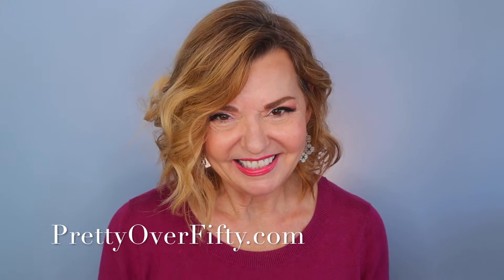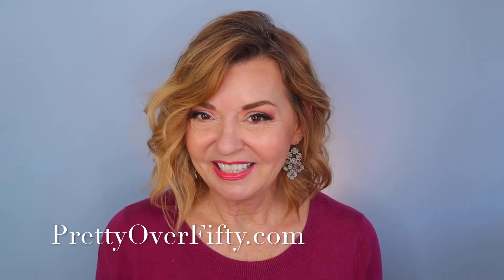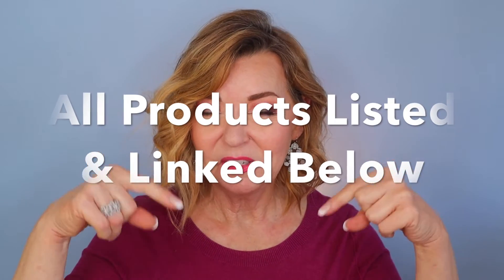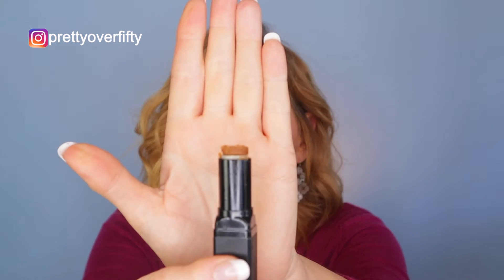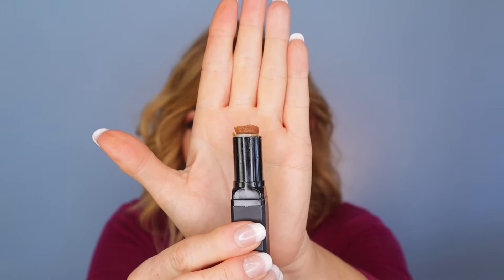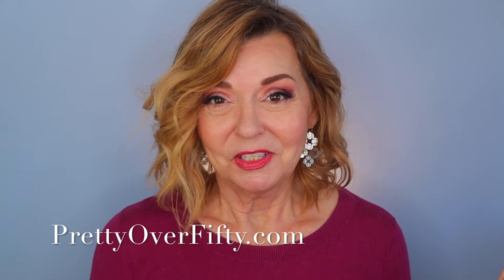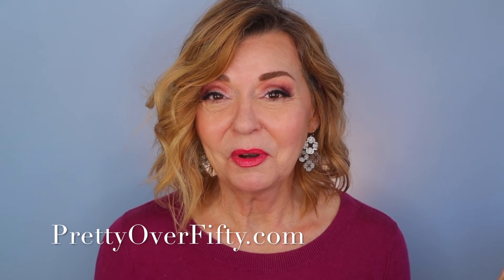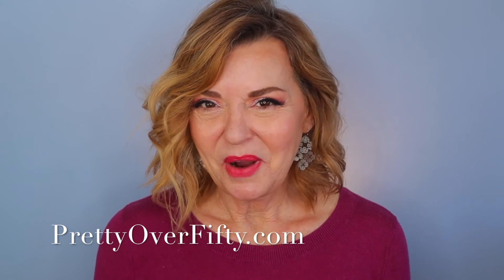Lipstick - Beauty Tips for Women Over 50!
I don't know about you, but my lips sure look different than they did when I was 30! For some reason they have these weird lines coming off of them, they're wrinkly-er and crinkly-er and they're so much thinner than they used to be! What's going on?? I've had to develop some new tips and tricks to dress up my over 50 lips and I'm sharing what I've learned with you. From skin care to lipstick application, my mature skin lips are getting a new look. Come along and join me in this over 50 journey!

Products Mentioned:
Sdara Dermaroller
Elf Lip Scrub
Hanalei Sugar Lip Scrub
Nivea Blackberry Lip Balm
Hanalei Lip Treatment
Rimmel Lip Liner
Loreal Lacquered Strawberry